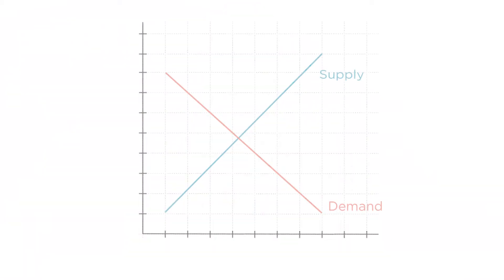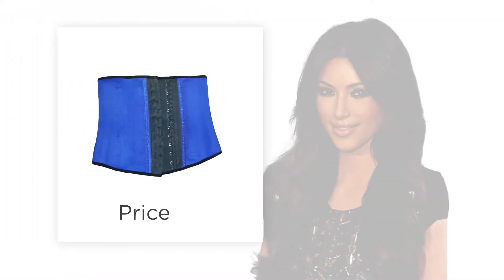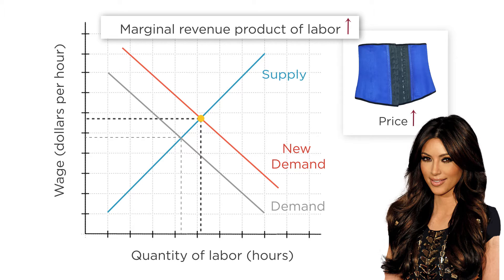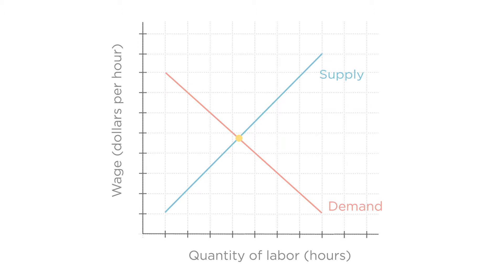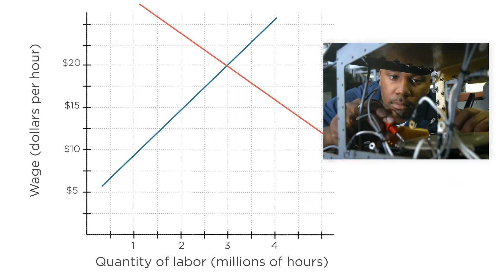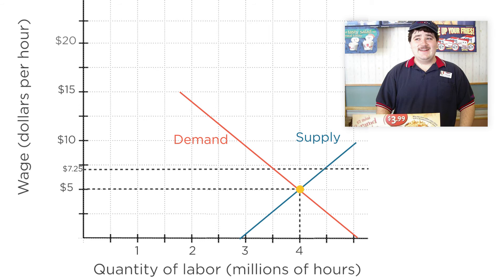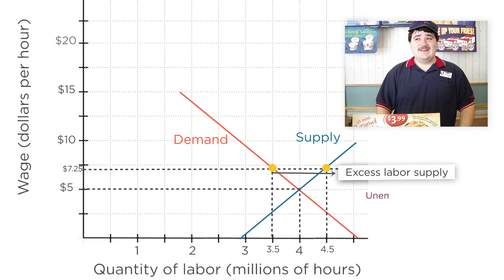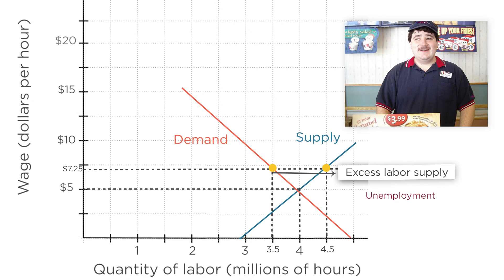5.4 Labor Market Equilibrium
Putting labor demand and labor supply together to figure out how much workers get paid (and how many get hired).